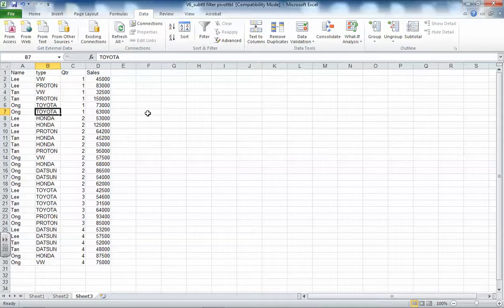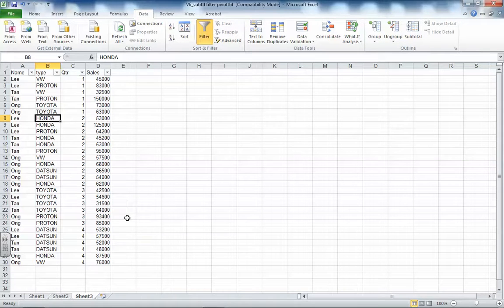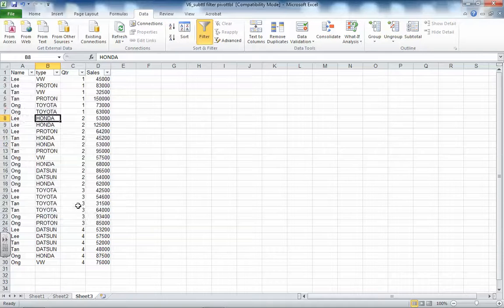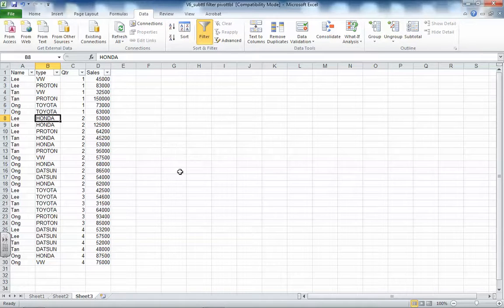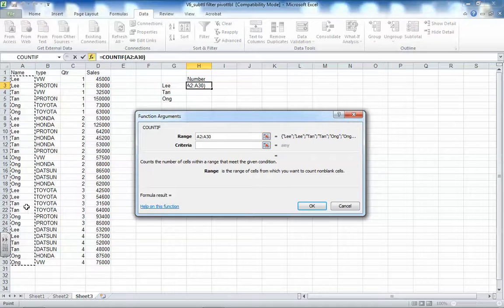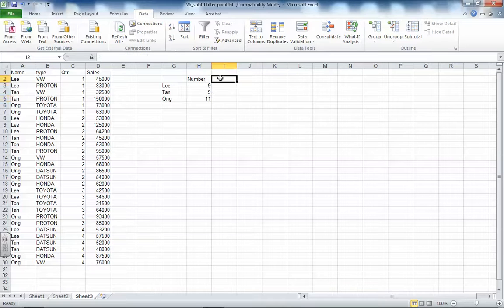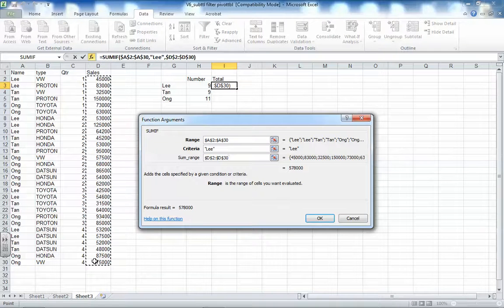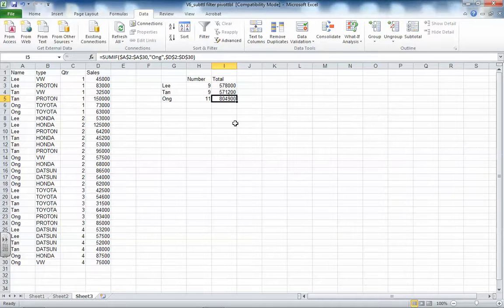Excel Video 5 Filtering, Count IF and SumIF functions